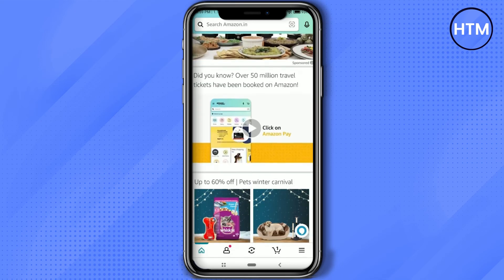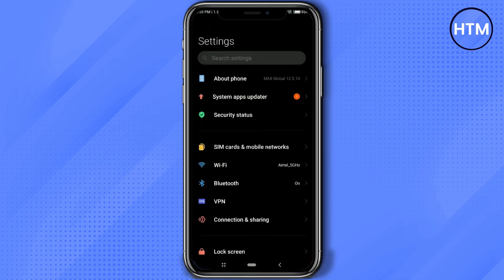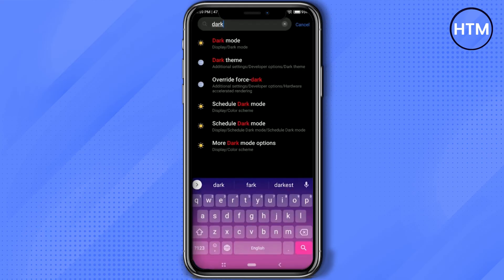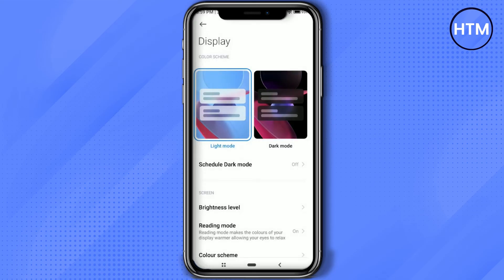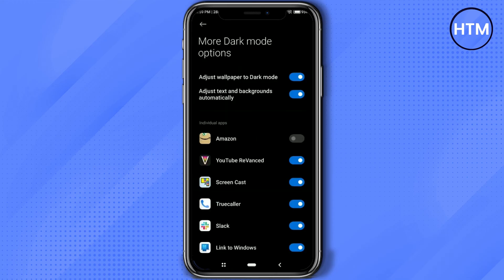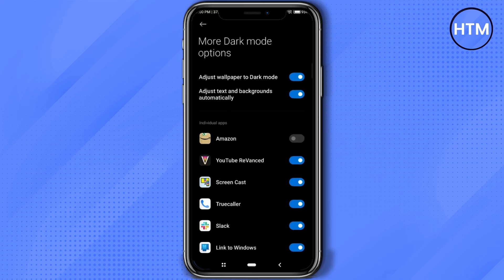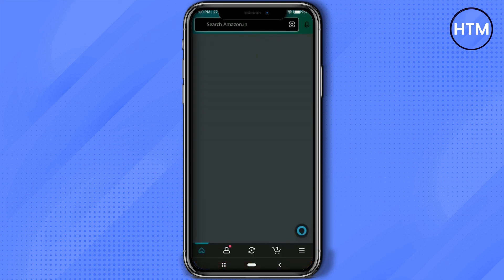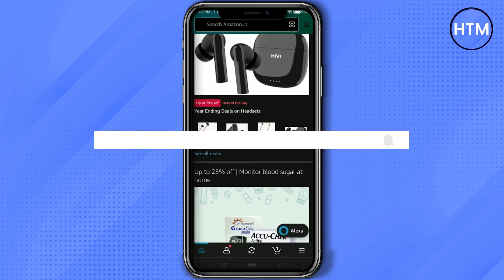How To Make Amazon App Dark Mode (EASY!)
How To Make Amazon App Dark Mode. It’s a very easy tutorial, I will explain everything to you step by step.